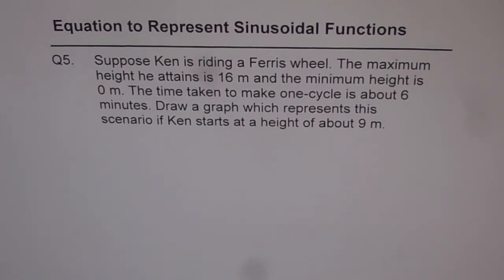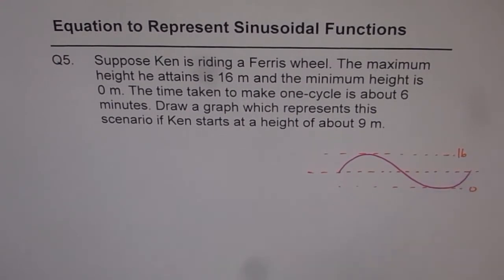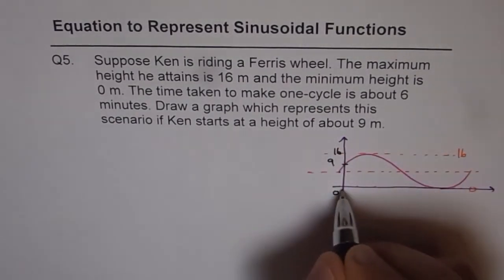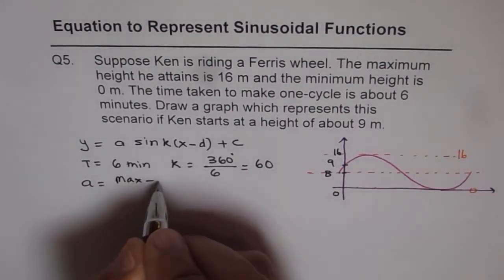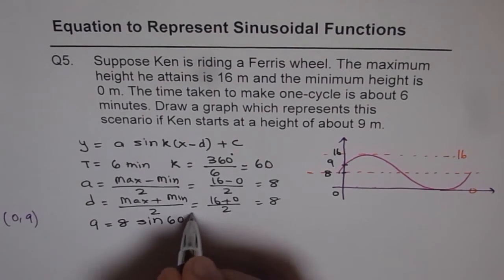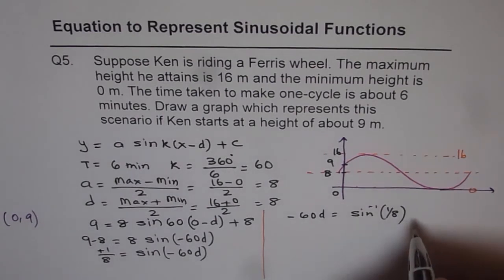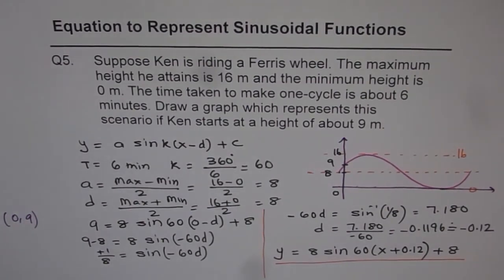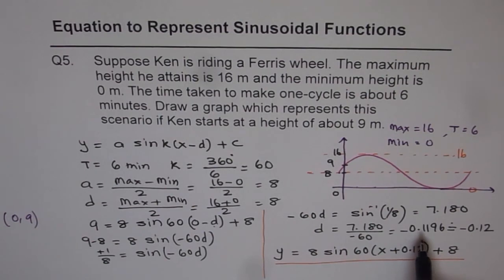Q5 Sinusoidal Function to Represent Ferris Wheel Application